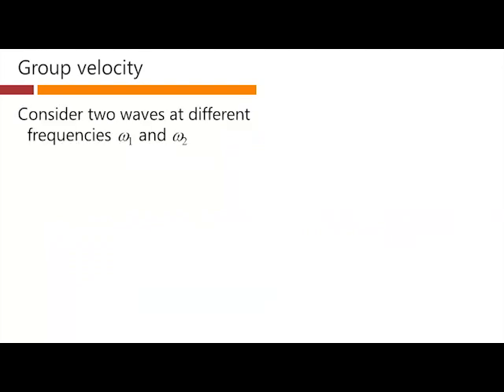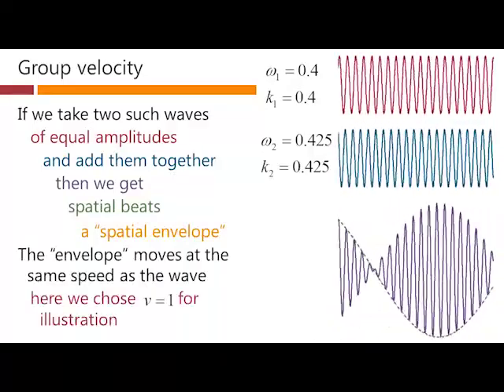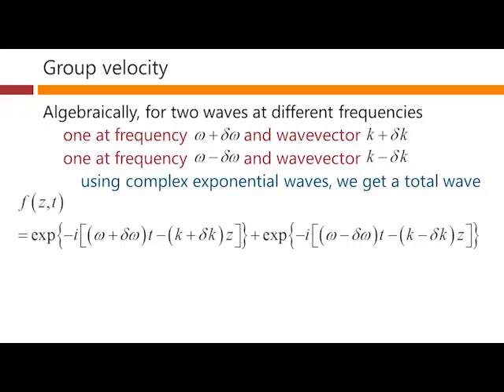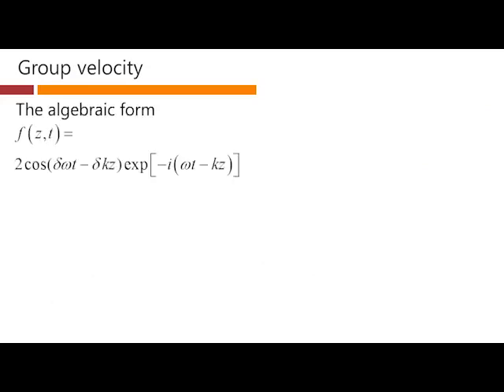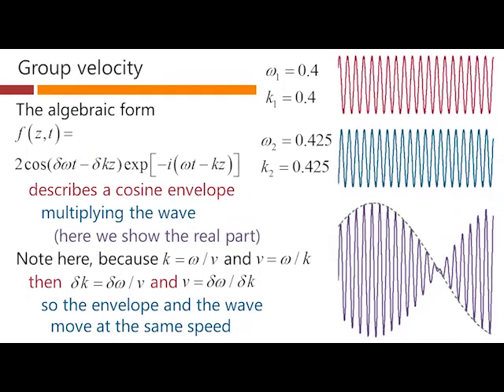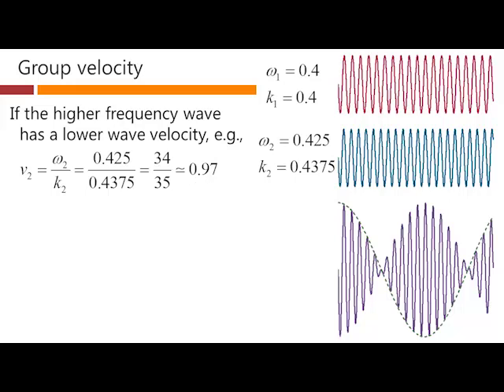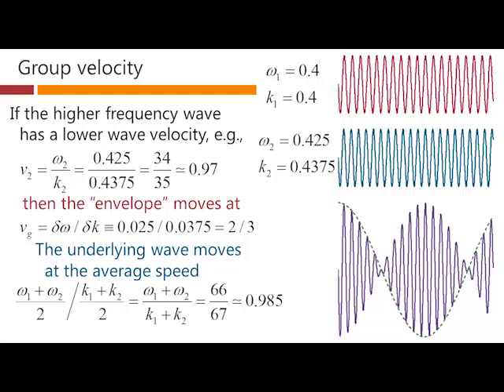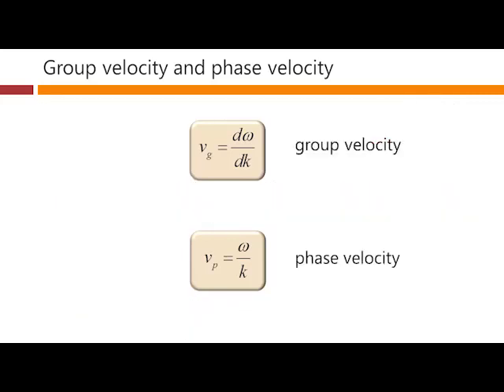Group velocity – David Miller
Part of Lecture 10 Wavepackets
Text reference: Section 3.7 (“Group velocity” first part), QMSE